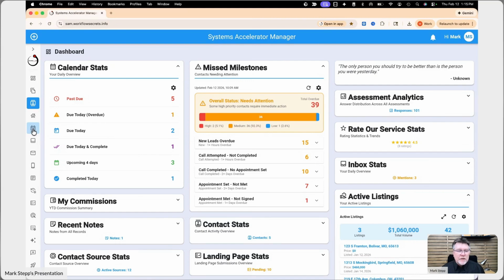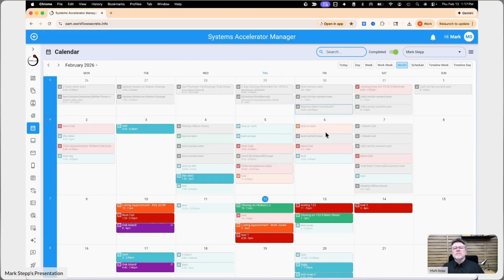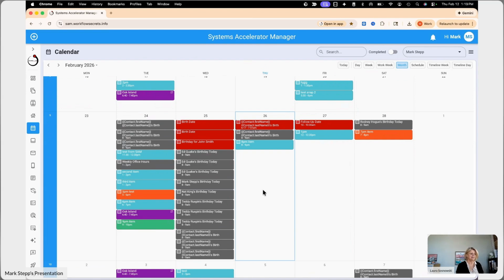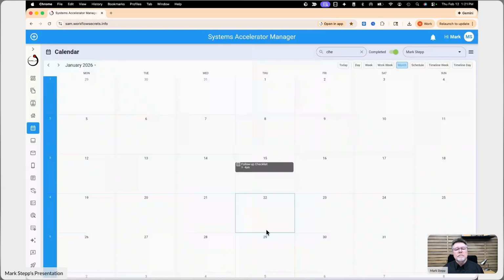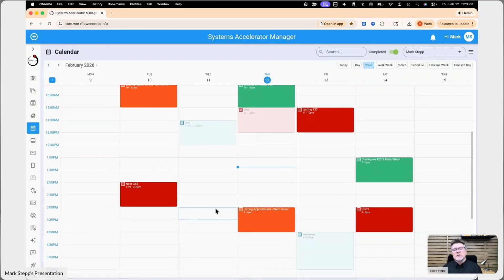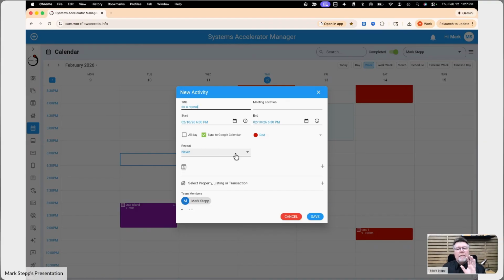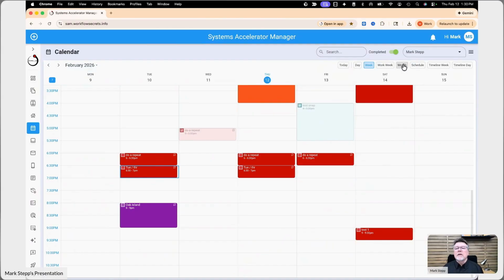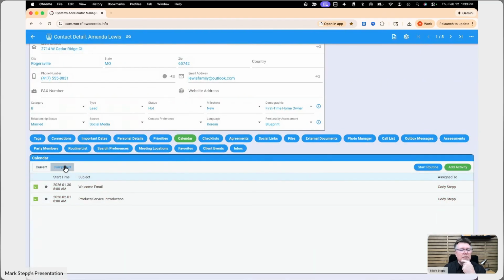SAM Calendar Overhaul Is Live - Search, Drag-and-Drop, Repeats, and Faster Updates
The SAM calendar overhaul is now live, giving real estate agents a faster way to manage appointments, routines, and follow-up tasks inside one system. In this Office Hours clip, Mark shows the new calendar search, improved month view, drag-and-drop updates, repeat events, and quick checkboxes that make daily workflow easier to run.